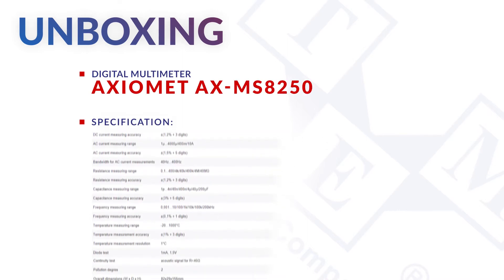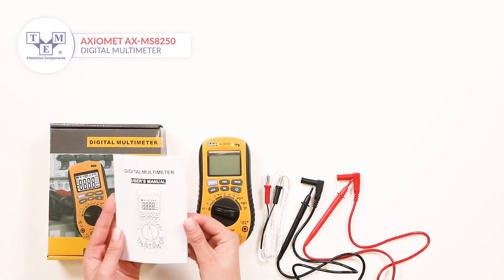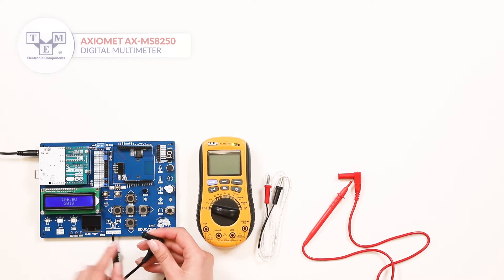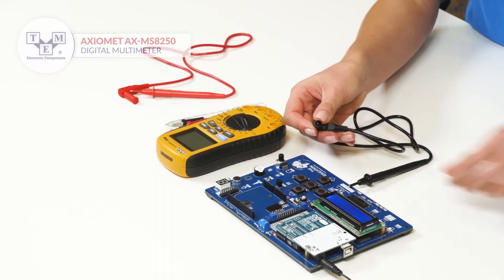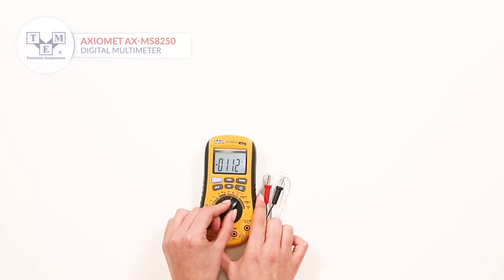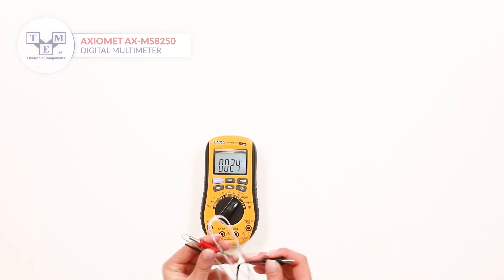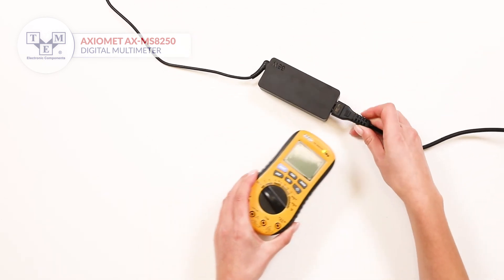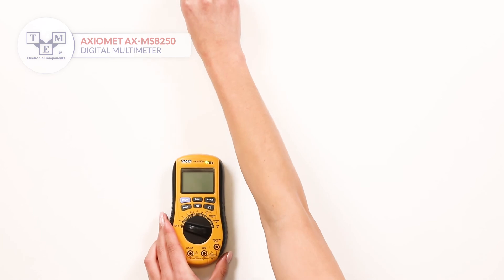AXIOMET AX-MS8250 - Digital multimeter - UNBOXING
Measuring instrument features:
• automatic power-off
• built-in AC voltage detector
• contactless voltage detector
• ergonomic enclosure adapted to the palm shape
• HOLD function
• indicates incorrect connection of test leads
• low battery indicator
• REL function